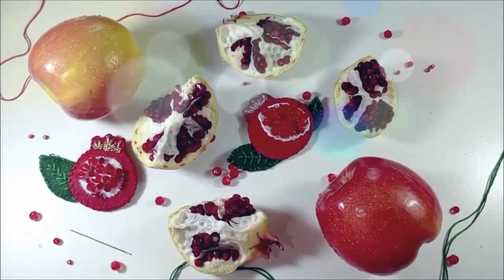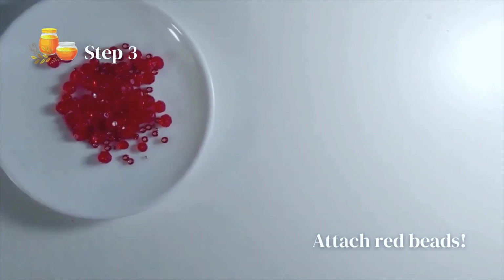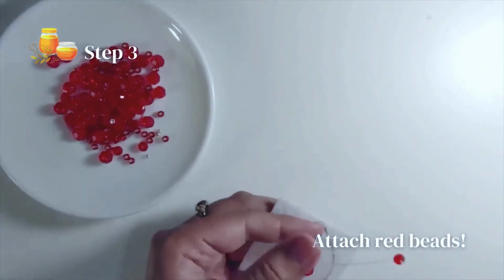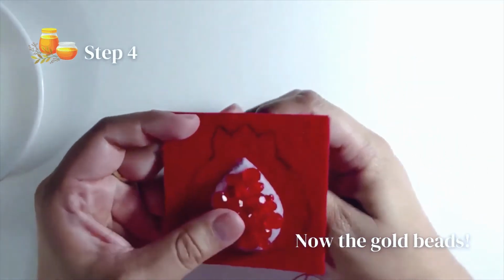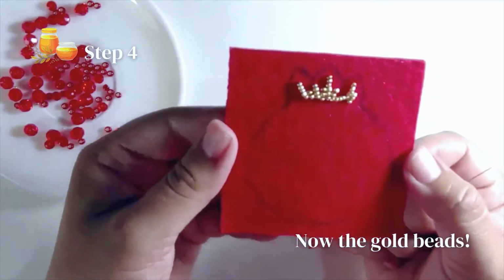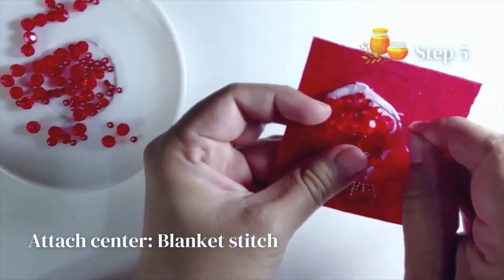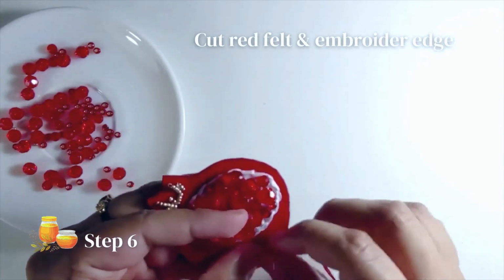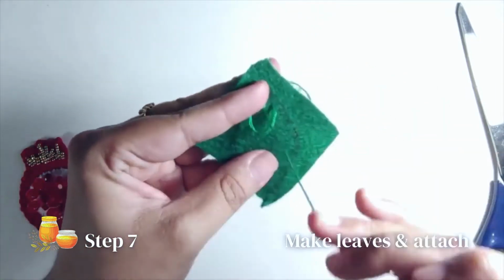Adult Crafting: Rosh Hashanah DIY Brooch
Learn about Rosh Hashanah, the Jewish New Year, as you try your hand at embroidery with this sweet DIY brooch.

Rosh Hashanah is a two-day celebration of the start of the Jewish New Year. It is also the start of what is known as the High Holidays. This year Rosh Hashanah begins at sundown on Monday, September 6. Celebrations often include eating sweet foods, like apples dipped in honey, to symbolize hopes for a sweet new year and pomegranates to express the wish for a year filled with as many merits as a pomegranate has seeds.